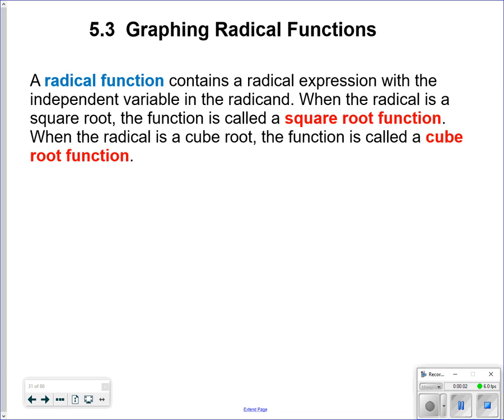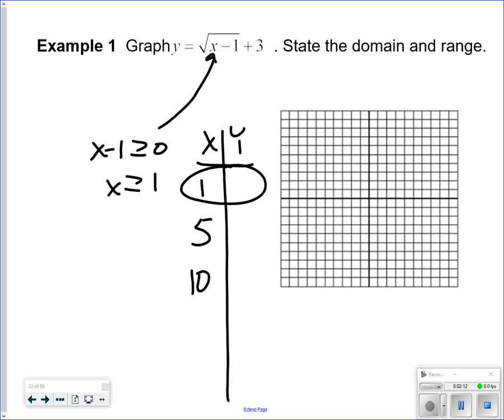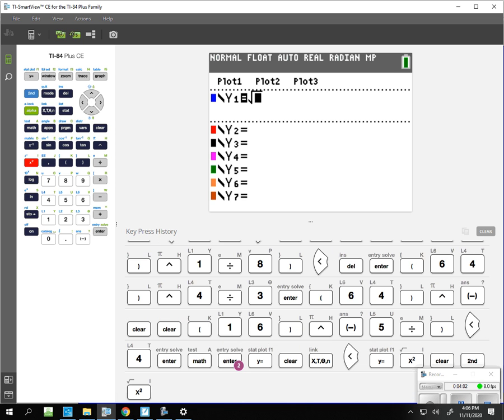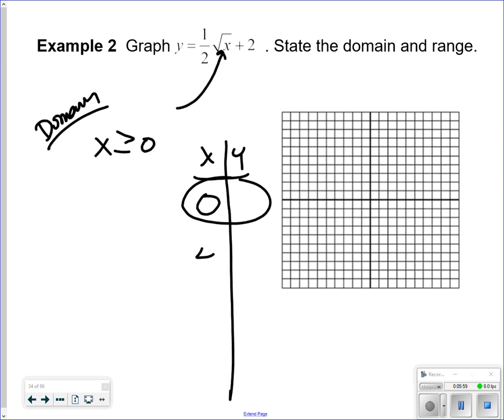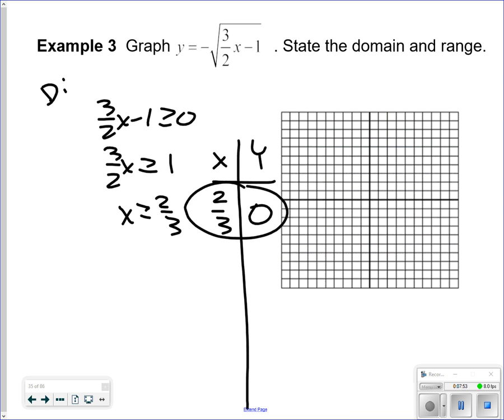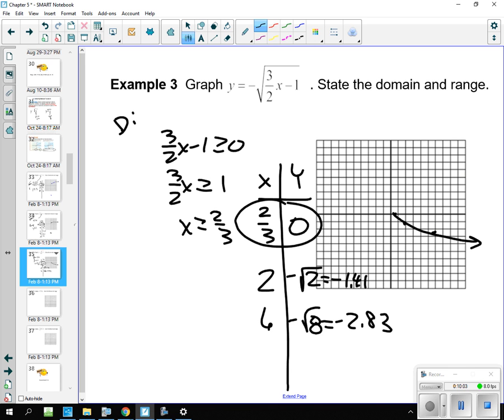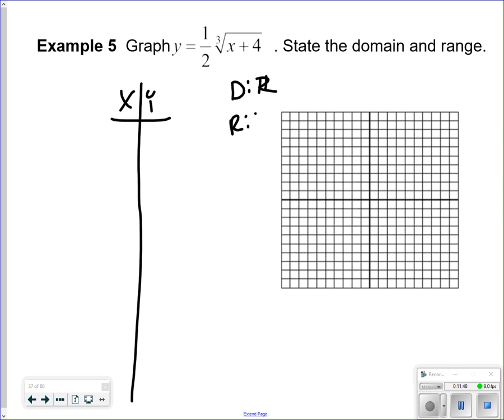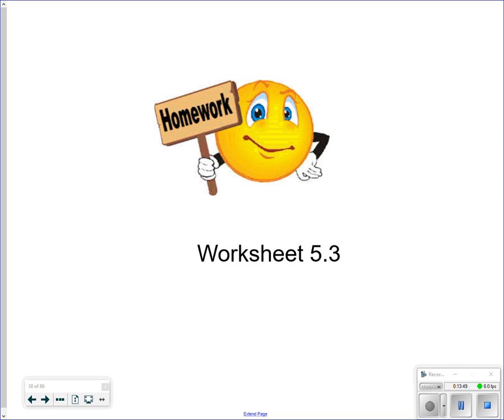Hononegah Honors Algebra II 5.3 Day 1 Video